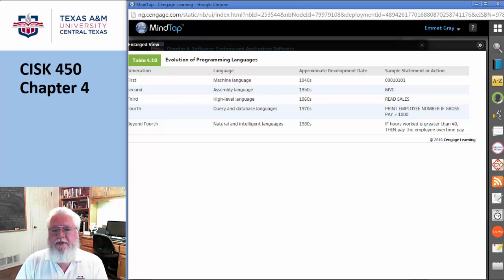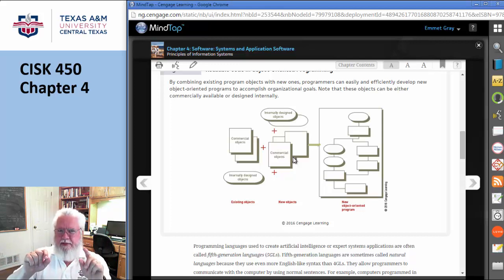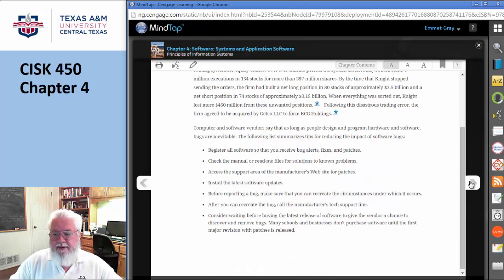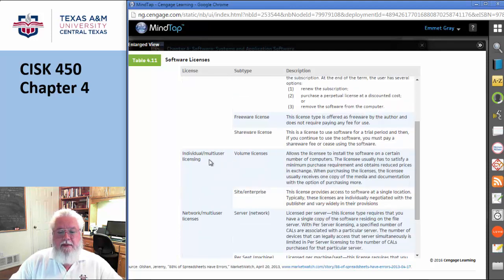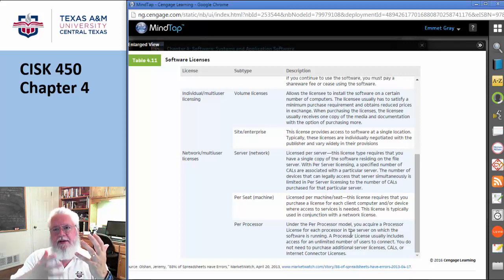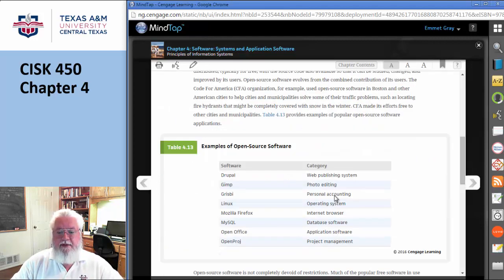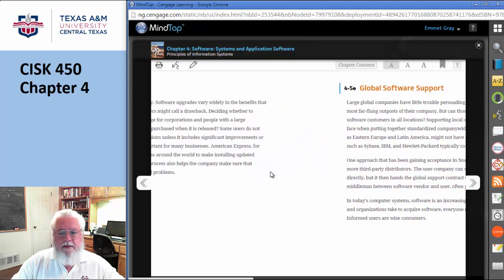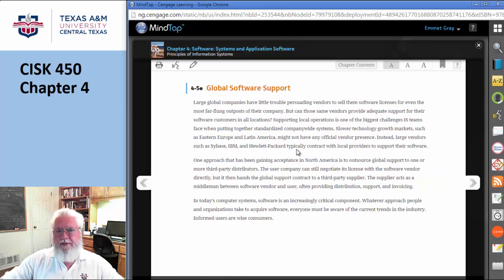CISK450 Chapter4 Part5